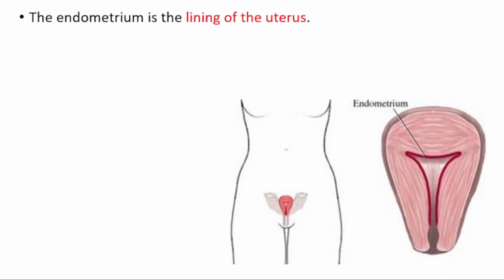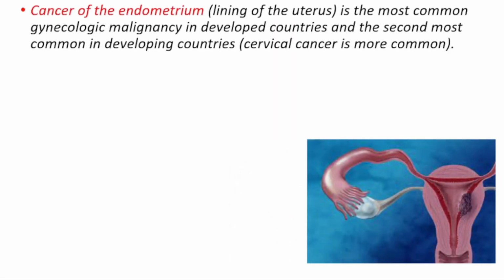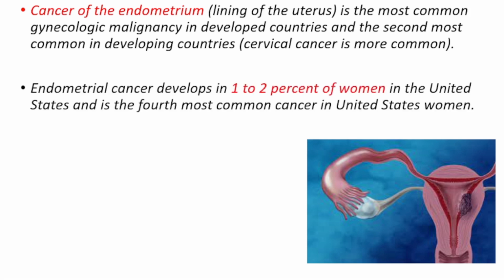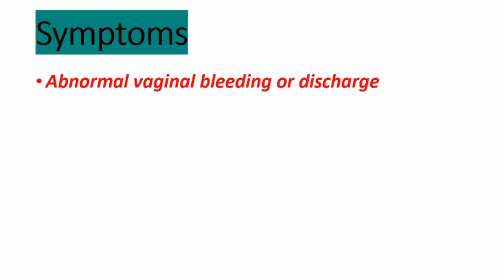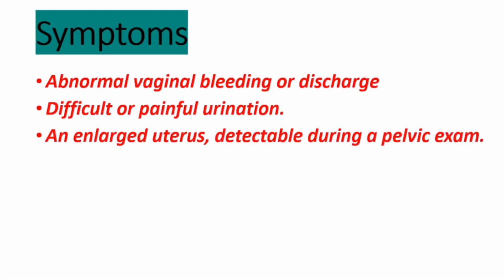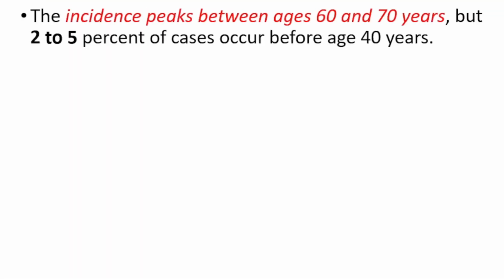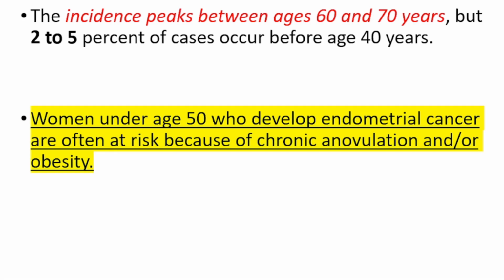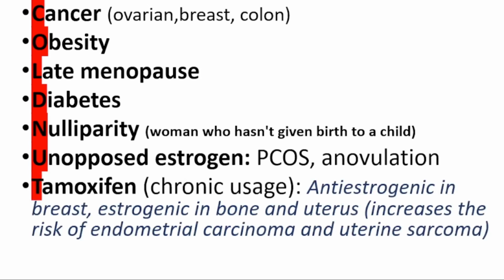ENDOMETRIAL CANCER Symptoms, Causes, Treatment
What is endometrial cancer?
Endometrial cancer is a disease in which malignant (cancer) cells form in the tissues of the endometrium. Obesity and having metabolic syndrome may increase the risk of endometrial cancer. Taking tamoxifen for breast cancer or taking estrogen alone (without progesterone) can increase the risk of endometrial cancer.

How serious is endometrial cancer?
If left untreated, endometrial cancer can spread to the bladder or rectum, or it can spread to the vagina, fallopian tubes, ovaries, and more distant organs. Fortunately, endometrial cancer grows slowly and, with regular checkups, is usually found before spreading very far.

What are the main causes of endometrial cancer?
Endometrial Cancer Causes and Risk Factors
Obesity.
Diet high in animal fat.
Family history of endometrial, ovarian and/or colon cancers (hereditary nonpolyposis colorectal cancer)
Starting monthly periods before age 12.
Late menopause.
Infertility (inability to become pregnant)
Never having children.

What were your first signs of endometrial cancer?
Early warning signs of endometrial cancer can include:
Bloody, smelly or watery vaginal discharge.
Bleeding between periods (spotting)
Unusually heavy periods.
Vaginal bleeding after menopause.
Discomfort or pain in the abdomen.
Difficulty or pain urinating.
Unexplained weight loss.
Pain during intercourse.

Will I die from endometrial cancer?
About 66,570 new cases of cancer of the body of the uterus (uterine body or corpus) will be diagnosed. About 12,940 women will die from cancers of the uterine body

Does a hysterectomy cure endometrial cancer?
Surgery is often the main treatment for endometrial cancer and consists of a hysterectomy, often along with a salpingo-oophorectomy, and removal of lymph nodes. In some cases, pelvic washings are done, the omentum is removed, and/or peritoneal biopsies are done.

Do you need chemo for endometrial cancer?
Chemo is not used to treat stage I and II endometrial cancers. In most cases, a combination of chemo drugs is used.

How do you feel when you have endometrial cancer?
Pelvic pain, a mass, and weight loss

Pain in the pelvis, feeling a mass (tumor), and losing weight without trying can also be symptoms of endometrial cancer. These symptoms are more common in later stages of the disease. Still, any delay in seeking medical help may allow the disease to progress even further.

How do they check for endometrial cancer?
An endometrial biopsy is the most commonly used test for endometrial cancer and is very accurate in postmenopausal women. It can be done in the doctor's office. A very thin, flexible tube is put into the uterus through the cervix. Then, using suction, a small amount of endometrium is removed through the tube.

Where does endometrial cancer spread first?
In general, uterine cancer can metastasize to the rectum or bladder. Other areas where it may spread include the vagina, ovaries and fallopian tubes. This form of cancer is typically slow growing and often detected before it has spread to more distant areas of the body.

What is the difference between endometrial cancer and uterine cancer?
Endometrial cancer begins in the layer of cells that form the lining (endometrium) of the uterus. Endometrial cancer is sometimes called uterine cancer. Other types of cancer can form in the uterus, including uterine sarcoma, but they are much less common than endometrial cancer.

What is the best treatment for endometrial cancer?
Treatment for endometrial cancer is usually with surgery to remove the uterus, fallopian tubes and ovaries. Another option is radiation therapy with powerful energy. Drug treatments for endometrial cancer include chemotherapy with powerful drugs and hormone therapy to block hormones that cancer cells rely on.

What foods help endometrial cancer?
She recommends a diet rich in vegetables, fruits, whole grains and legumes (like beans or lentils) to give your body the range of vitamins, minerals and antioxidants it needs. Eating a variety of healthy foods also helps prevent weight gain and can lower body fat.

What happens after hysterectomy for endometrial cancer?
About 4 to 6 weeks after the hysterectomy, your doctor will examine you in his or her office. You should be able to return to all of your normal activities, including having sexual intercourse, in about 6 to 8 weeks. Some light bleeding or spotting is expected for up to 6 weeks following a hysterectomy.

What happens if you don't treat endometrial cancer?
If endometrial cancer isn't treated, it may spread outside of the uterus. As it progresses, it may spread to the pelvic lymph nodes and other pelvic organs. Advanced-stage cancer may spread to lymph nodes and on to the lungs, liver, bones, brain, and vagina.